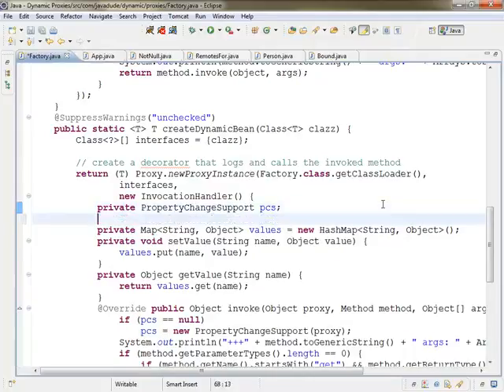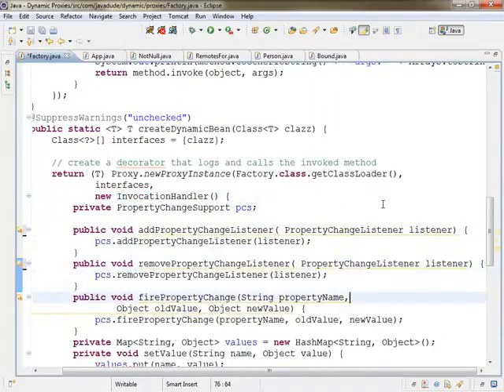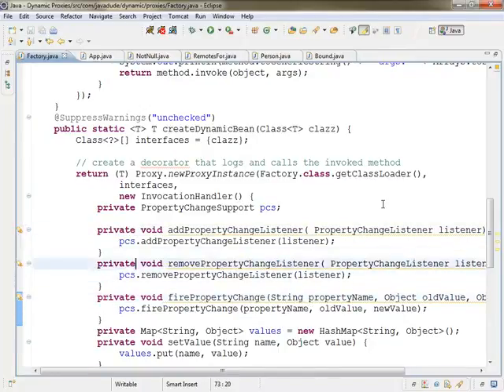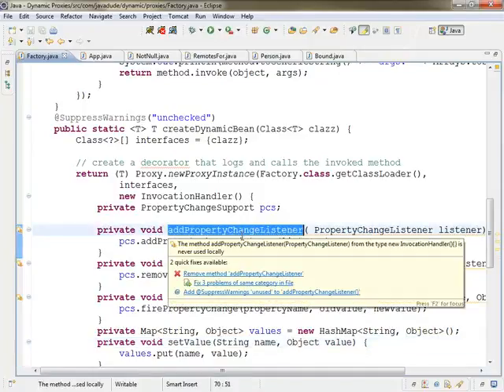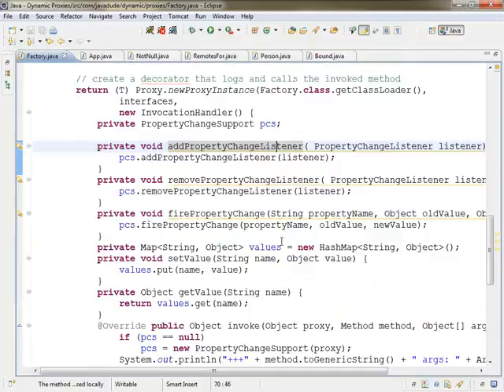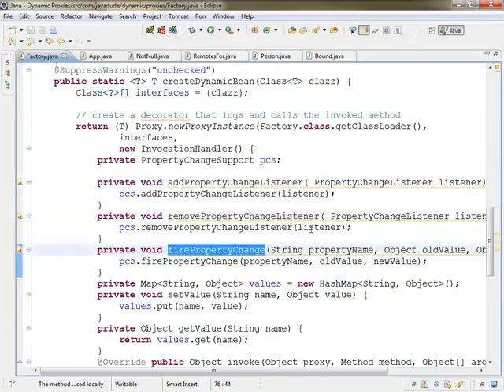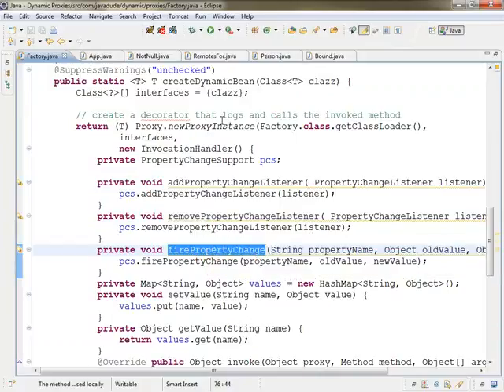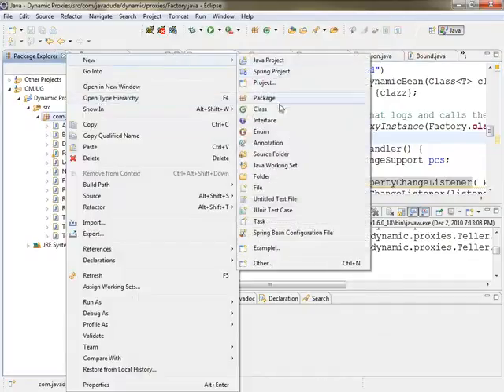rtretxies in Jtyyt clip29